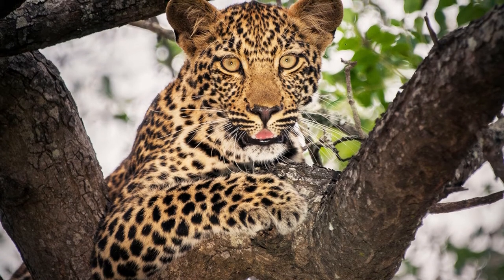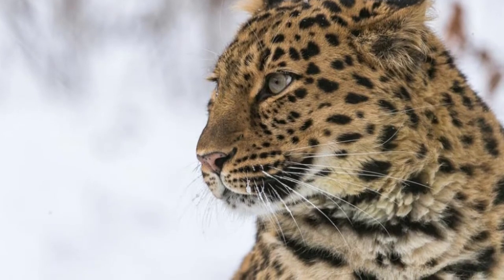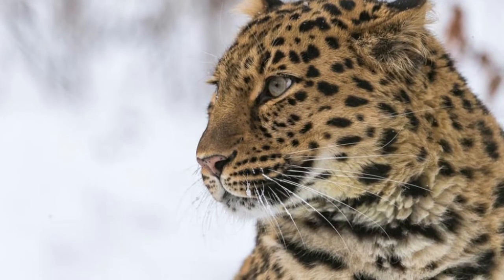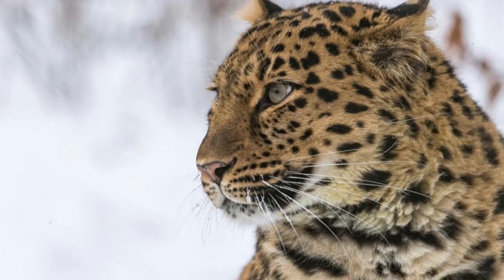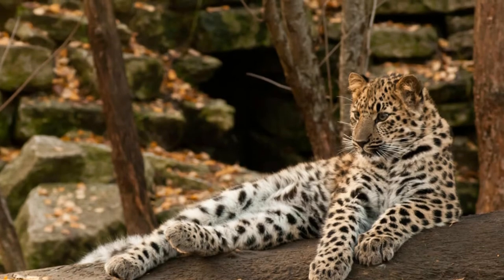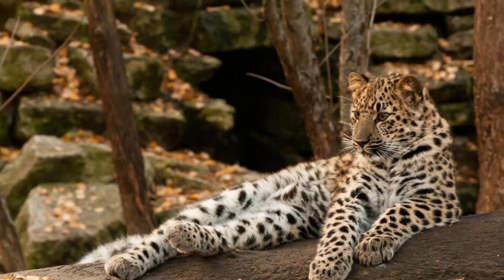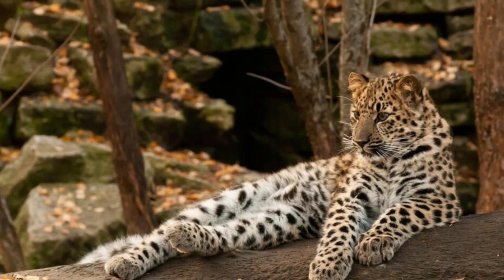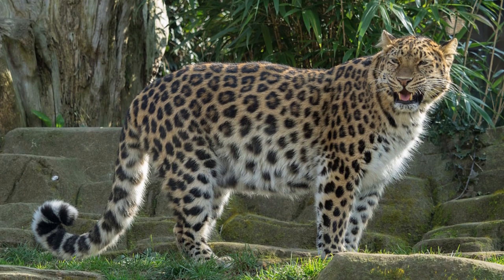Amur Leopard || Amur Leopard Facts || Amur leopard habitat || Amur leopard food